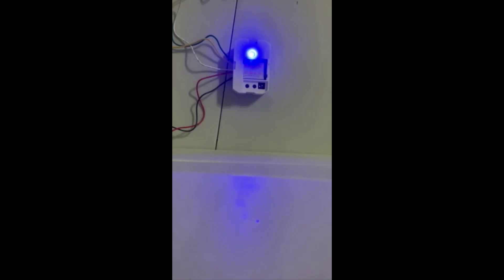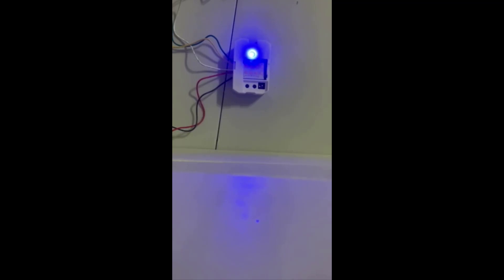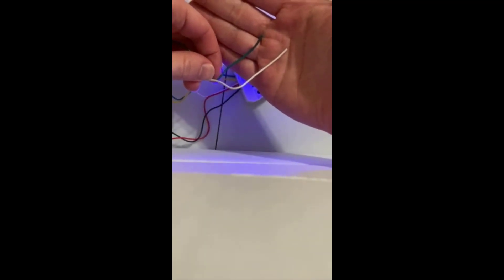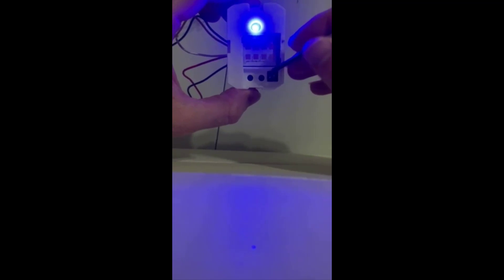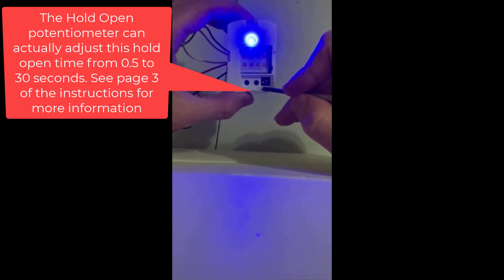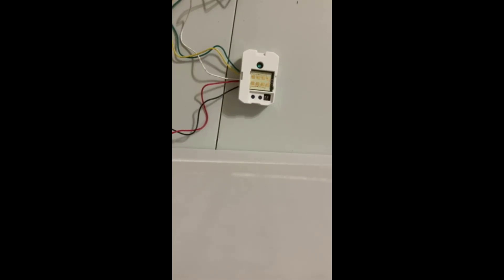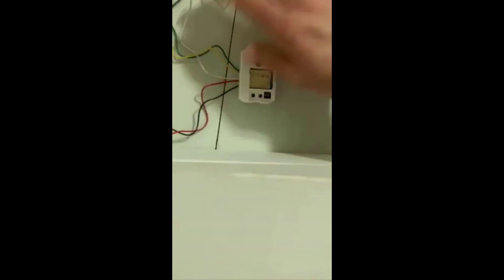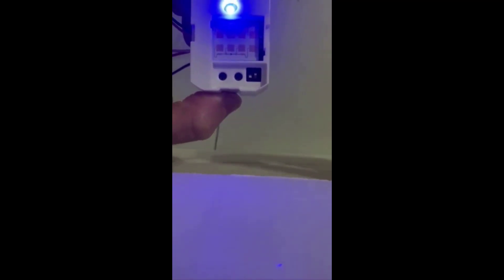LCN Closers - Troubleshooting: Door holds open after activation with the 8310-813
Troubleshooting tutorial for when the door holds open after activation with the 8310-813 touchless actuators.